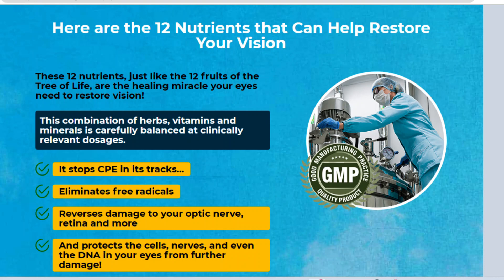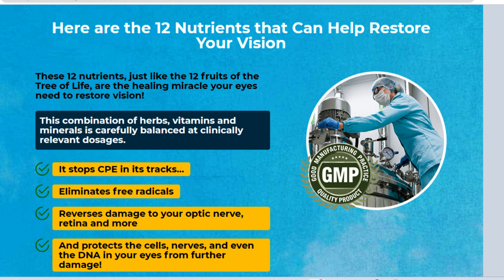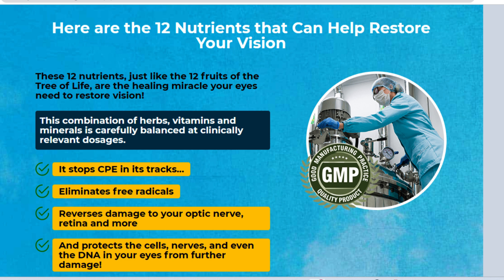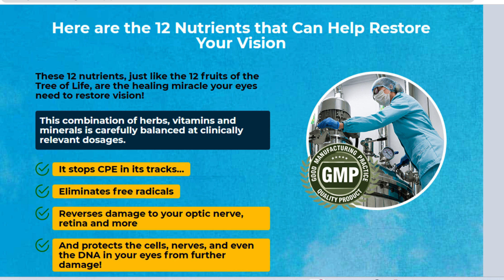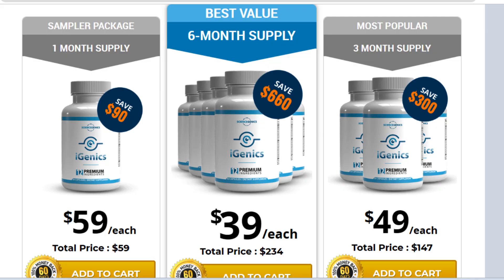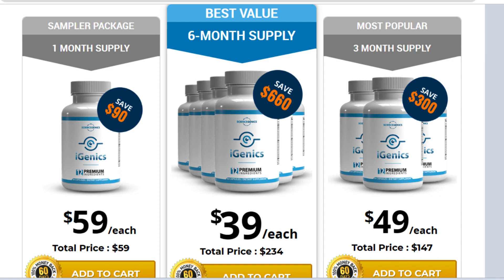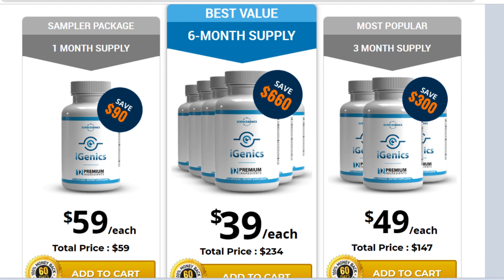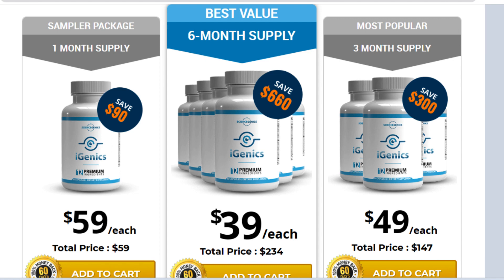iGenics – iGenics Review – iGenics Charles Williams – Be Careful – iGenics 2023 – The Truth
IGENICS PILLS REVIEW

The ground-breaking treatment of iGenics restores 20/20 vision by addressing the underlying cause of vision loss. This supplement protects the optic nerve, DNA, and retina from further harm. An ancient natural remedy found in the iGenics Supplement helps to repair damaged DNA and restore perfect vision. This supplement was created to support people in improving their blood pressure, memory, and vision.

The ingredients in the iGenics eye supplement products have been clinically validated and are present in amounts that meet the highest nutritional and quality standards. One dose of the eye supplement allows users to notice a difference, therefore it is effective. To get the most out of the product, the manufacturer advises taking two capsules twice daily for 30 days. Users will notice a noticeable increase in their vision's clarity within a few days.

iGenics Supplement Review 2023, i told you importante information about this product to help you decide if this product is right for you. Many people question “Does iGenics Work” and the answer is yes iGenics works.

I really hope this video helped you and I also hope that iGenics actually helps you a lot to improve your life, and many other benefits that this product promotes.

IS IGENICS FDA APPROVED?

It is produced in a facility in the United States that has been certified as Good Manufacturing Practices, or GMP, which means the FDA has inspected the facility to ensure the product is made in a safe and hygienic manner. The FDA does not regulate supplements, but it does regulate the manufacturing process for food-grade products.

Creator: Dr. Charles Williams
iGenics Dosage: 2 Capsules per day
Money-Back Guarantee: 60-Day Money Back Guarantee
Side Effects: No side effects
Some of the active ingredients in iGenics Pills:

• Ginkgo Biloba
• Bilberry
• Saffron
• Lutein
• Zeaxanthin
• Turmeric
• Black Pepper
• Vitamin A
• Vitamin C
• Vitamin E
• Copper
• Zinc